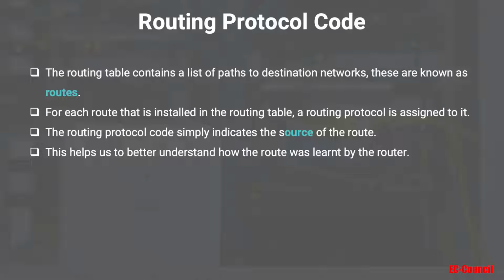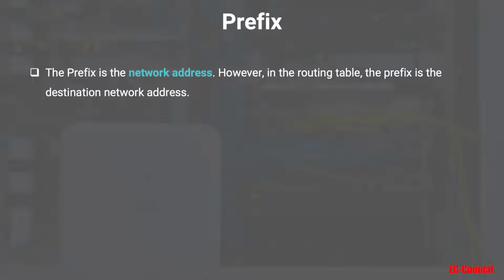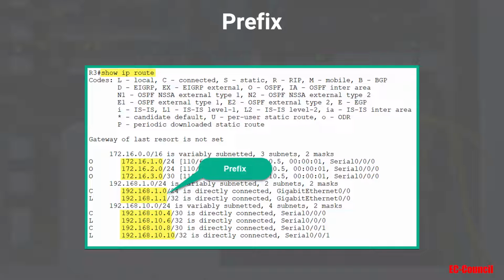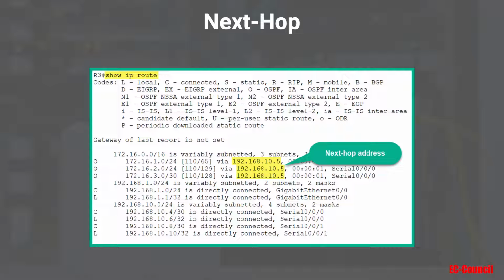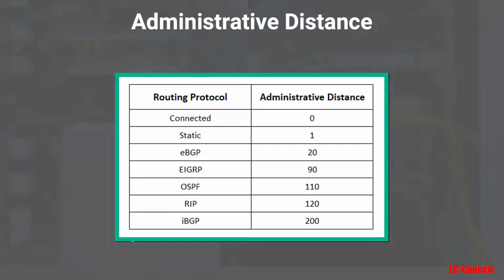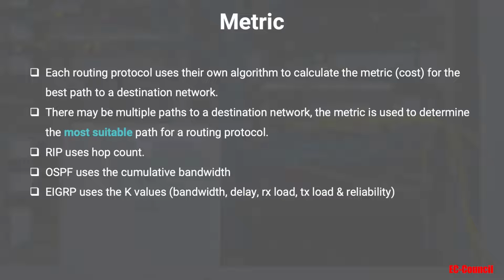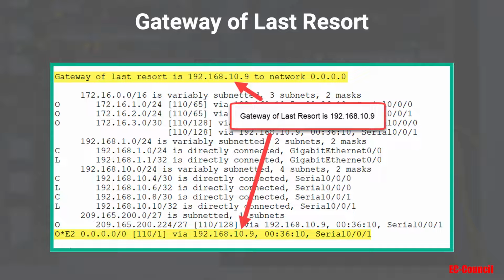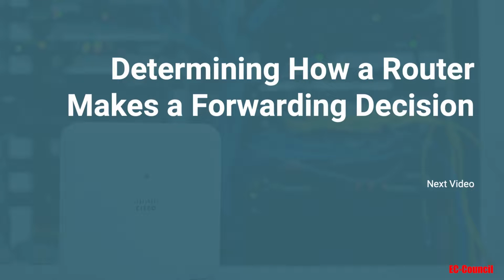CCNA 200-301 29 - Interpreting the Components of the Routing Table